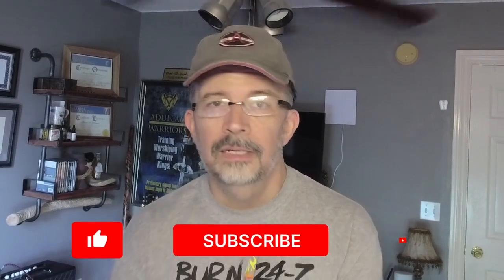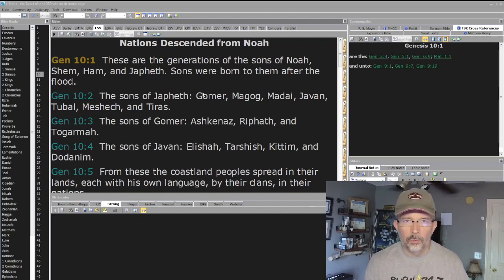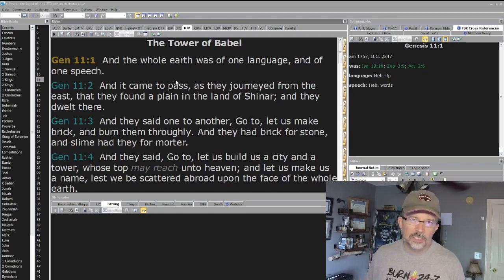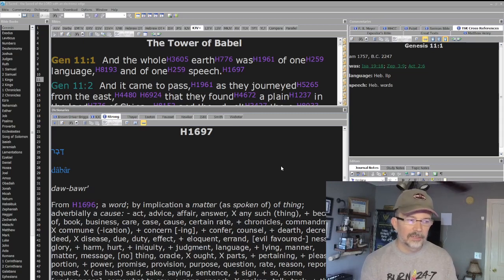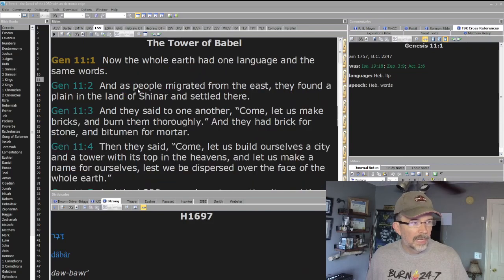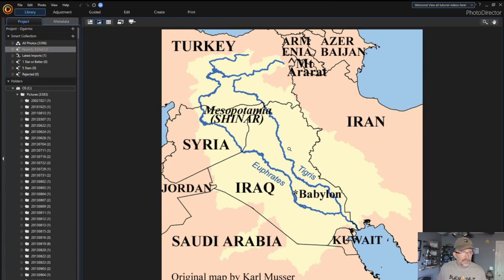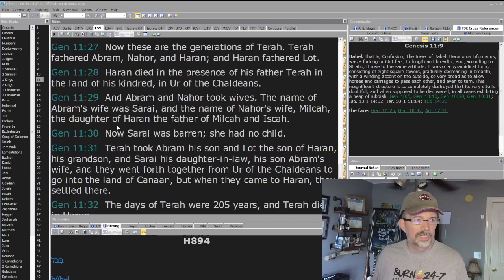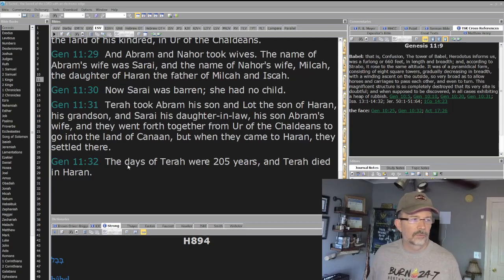Bible Study With Me - Genesis 11 - The Tower of Babel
One of my favorite stories in scripture: the tower of Babel.  Man is building a structure to defy God.  Wow... was man conceited then?  Or have we changed at all?

You can support me now by buying me a cup of coffee! (I do... love... coffee...)
This is also my blog. Check it out!
My Book: Digging Through: A Guide to Biblical Discovery

Hebrew Word Pictures: How Does the Hebrew Alphabet Reveal Prophetic Truths?

The Interlinear Bible: Hebrew-Greek-English (English, Hebrew and Greek Edition) -- A great addition to the library!

Highlighters!  I LOVE THESE for my bibles.  No bleed-through!

You can download The Chosen app at Apple Store, or you can view the episodes for free

All clips from The Chosen are copyright The Chosen and Angel Studios.

Embrace the Question is dedicated to being a resource for pastors, students, and lovers of scripture!  Think differently!

If you have questions you would love to have answers for, please leave them in the comments.